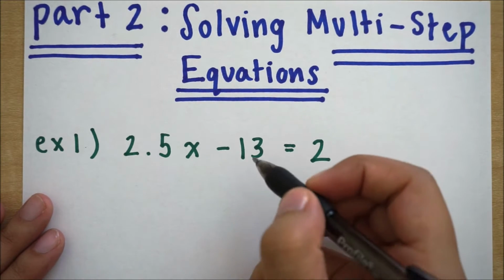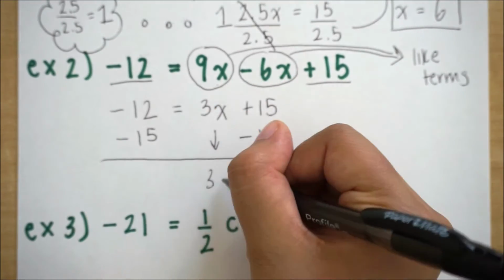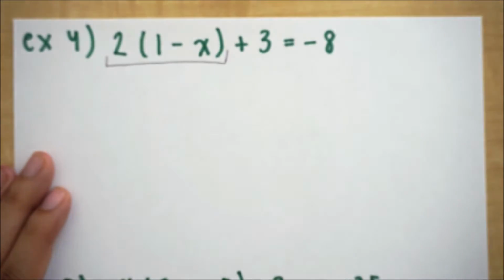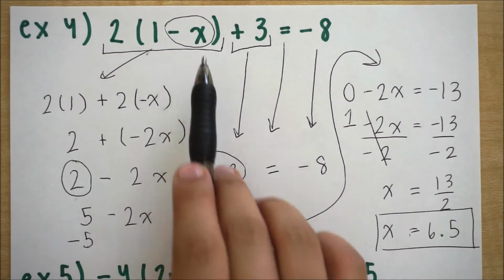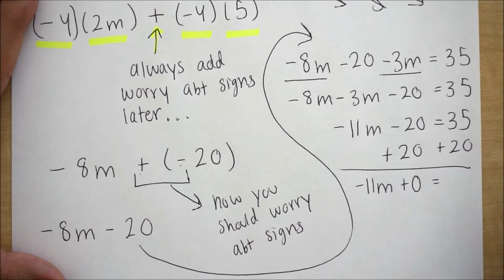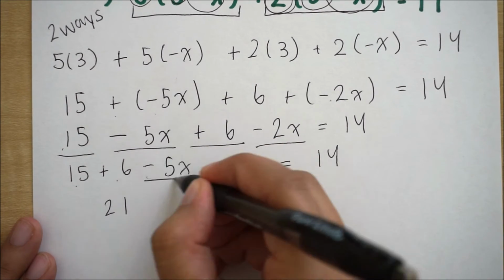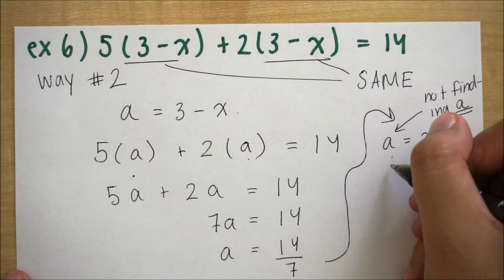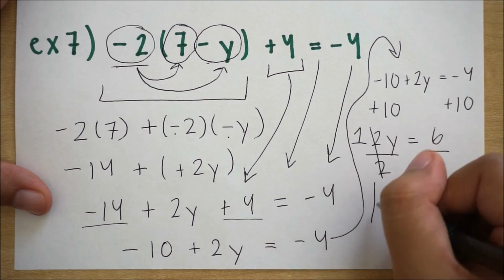Solving Multi-Step Equations | Solving Linear Equations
This is Part 2 of the Solving Linear Equations Series. In this video, we will be solving multi-step equations. I am using the Algebra 1 Big Ideas Textbook (Chapter 1 Section 2).

This video contains:
                   - Solving 1 Variable Equations
                   - Complex Variable Equations
                   - Distributive Property